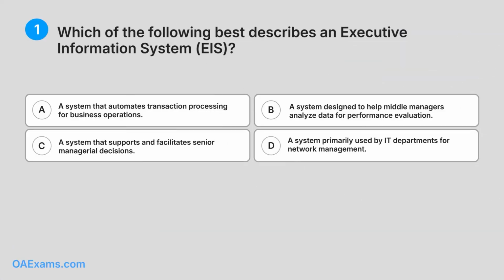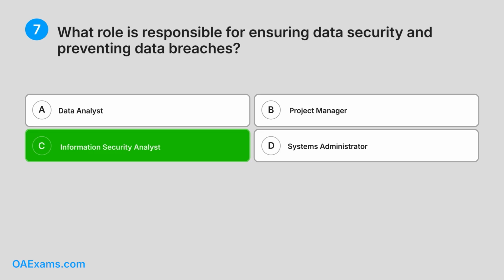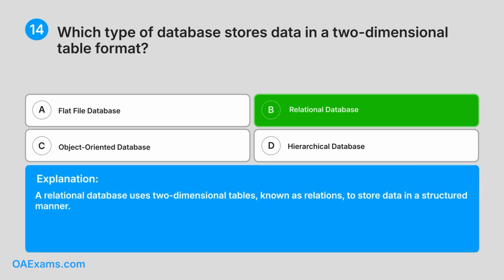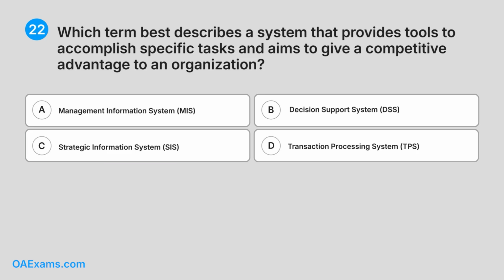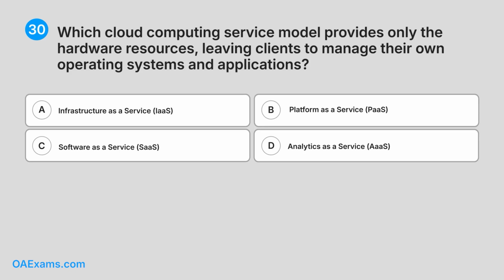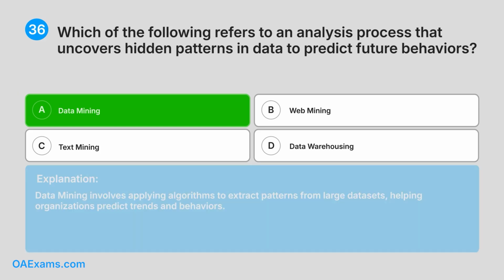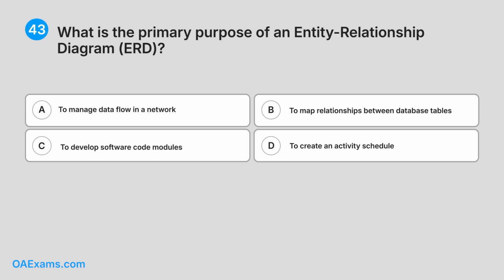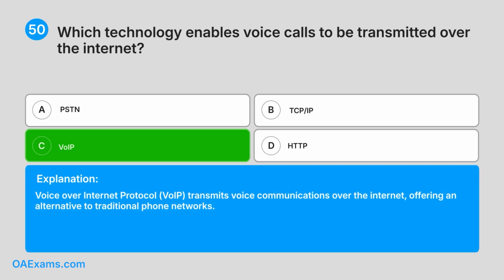Pass WGU C724 OA – Watch Before You Take the Exam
Ace your WGU C724 Information Systems Management Objective Assessment in 2025 with our complete practice guide! We've compiled 50 exam-aligned questions to boost your confidence and preparation | OAExam | oaexams.com | WGU | C724

How to Pass Information Systems Management WGU C724 OA , How to Pass WGU C724OA, Pass WGU C724, WGU C724, C724, WGU, Information Systems Management, Information Systems Role in Business,Hardware and Software Essentials, Data Management Techniques,Networking and Communication, Systems Development and Decision Support, Information Security and Ethics, E-commerce and Social Media in Business